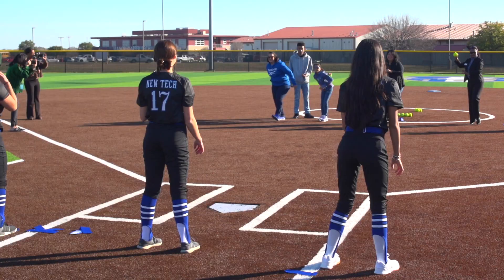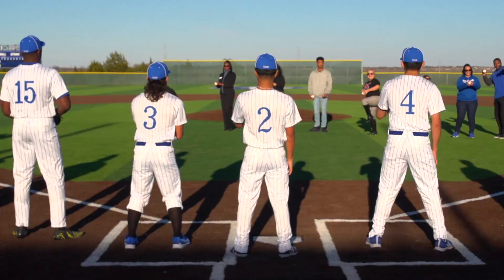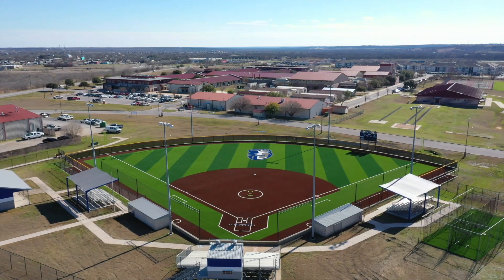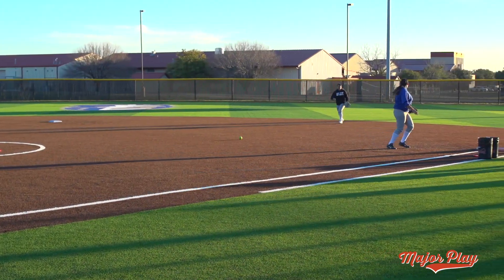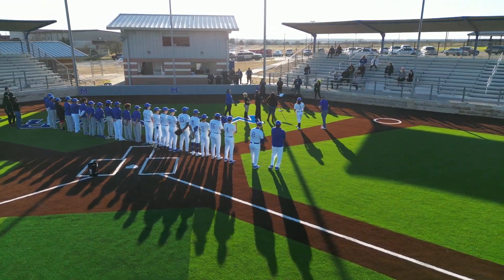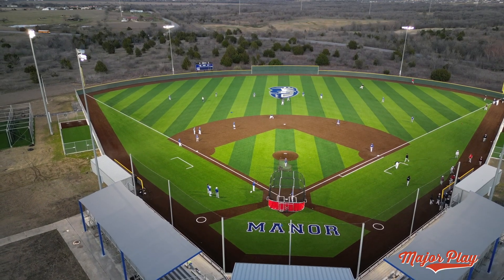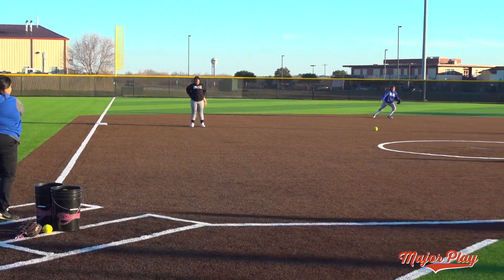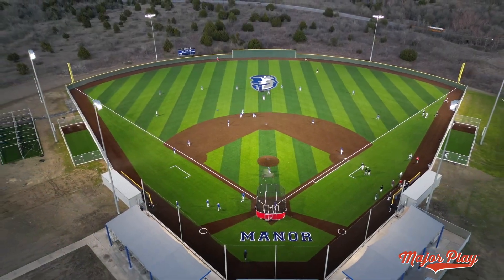Manor New Tech Major Play Upgrades by Hellas | Manor, Texas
Hellas Construction installed Major Play® Matrix® Helix at Manor New Tech High School. This synthetic turf system is specifically created for baseball and softball to deliver consistent and predictable ball response on a shock-absorbent field of play. The Helix Technology adds memory and strength to the fibers allowing them to spring back quickly after use. Manor ISD administrators and coaches are extremely impressed with the playability on both softball and baseball fields.